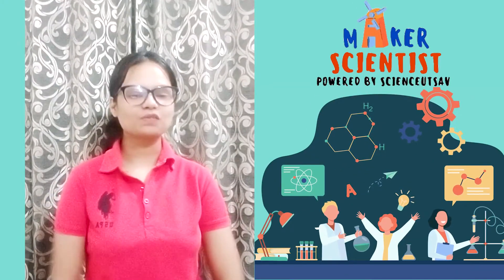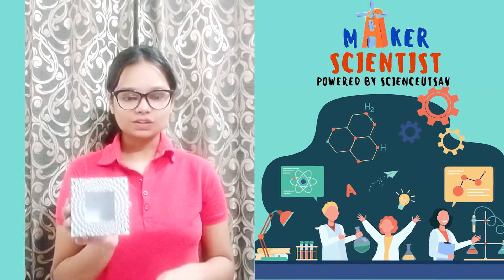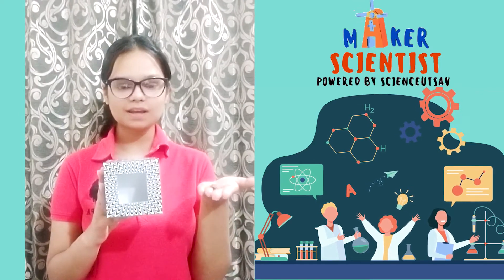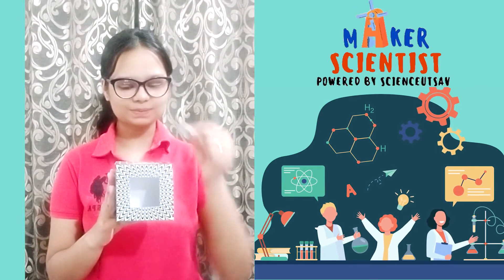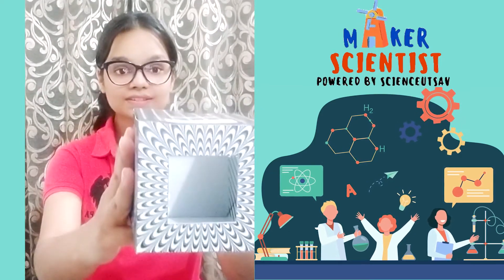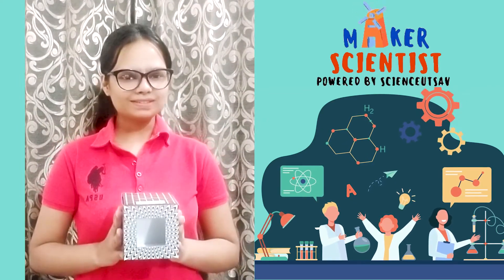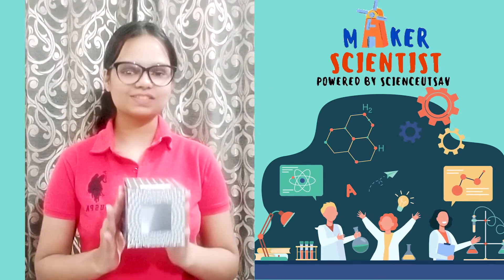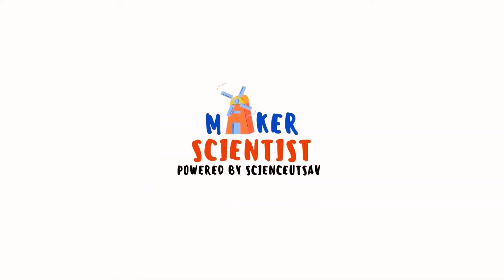Watch this video by our STEM Instructor and do try this at home!! | Magic box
ScienceUtsav started as an idea and a thought that “Practicality is Everything.”
From the thought started a revolution to build a field of education which will help children think beyond what is taught, explore beyond what is expected, and think beyond the boundaries.
Young minds take the shape of what they are taught, making them the most impressionable.
ScienceUtsav aims to help these young minds think beyond the ordinary with the unique programs which
help them grow and learn “by doing.” We aim to bring about a wave of inquisitiveness in children to help them become future leaders. Because “We learn better when we do things”